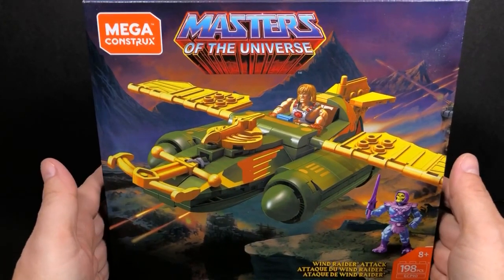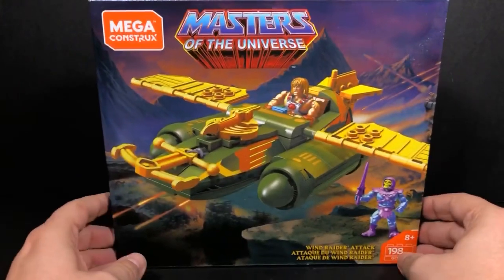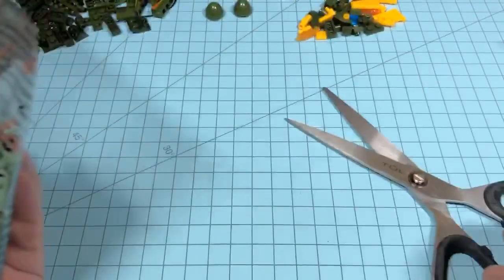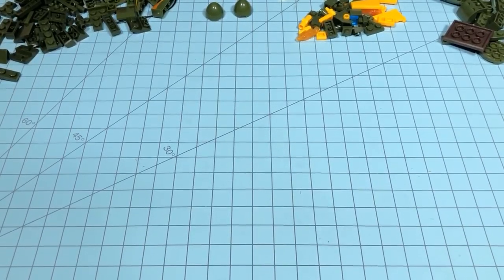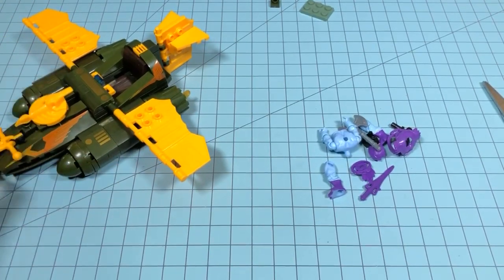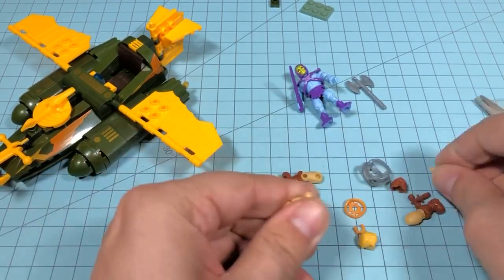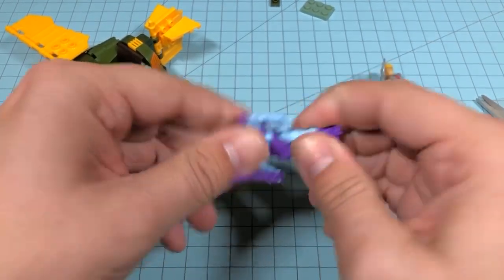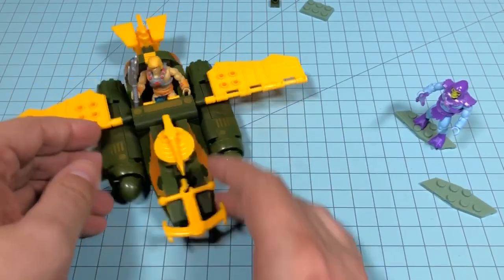Tambeyoda Reviews: Mega Construx Masters of the Universe Wind Raider Attack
Mega Construx Masters of the Universe Wind Raider Attack